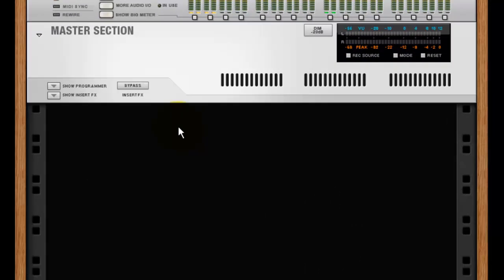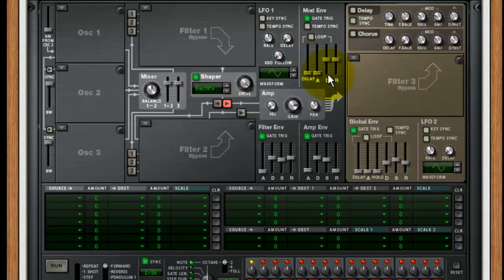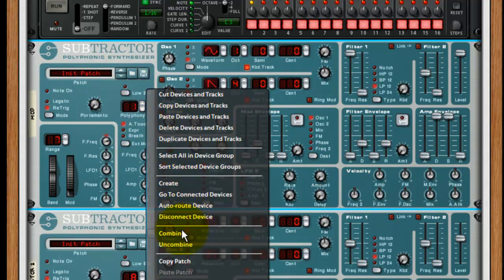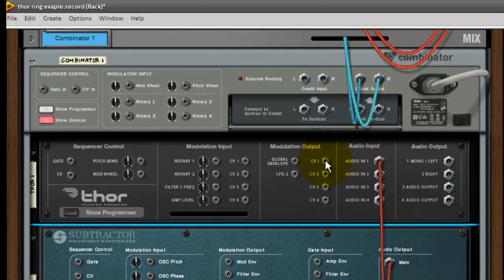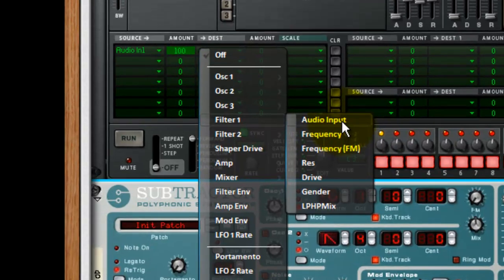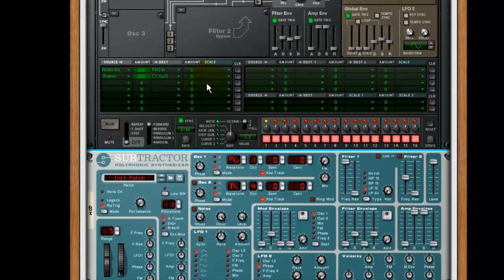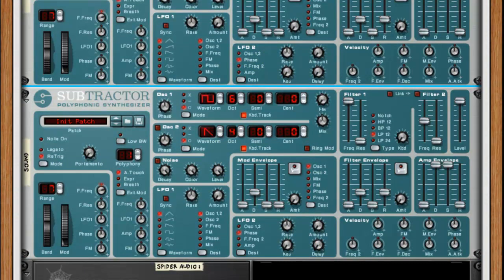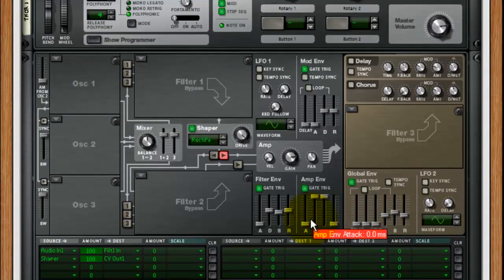Lab:One Recordings - Using THOR as a custom RING MODULATOR (video 1 of 2)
This tutorial goes into setting up the basic Combinator preset using THOR and a couple of Subtractors (1 as a Modulator, 1 as a sound signal), and touches on what Ring Modulation is. Also involves some 'behind the rack' wiring, simple enough to follow, and explanation of each step is provided. Follow up video will include how to use your own waveforms / samples as ring modulation sources. The mighty power of THOR allows you to convert audio signal into modulation data, and this video also shows you how to set this up - using analog hardware theories & methods, all in the digital realm. Example images of what the signal is doing also added in, to help you guys see what you are hearing - enjoy

Please also note that there will be discrete latency within the software itself, this is purely down to the processing power of the synths inside Reason / Record, which isn't necessarily a bad thing, give you a bit more analog feel again (would be a larger latency in the real world)